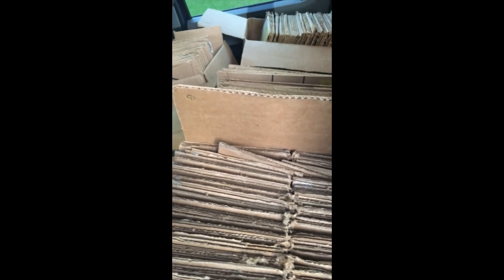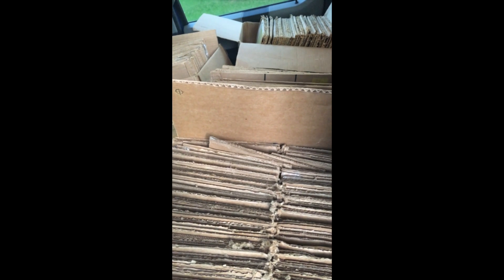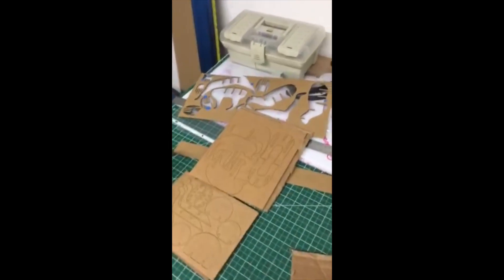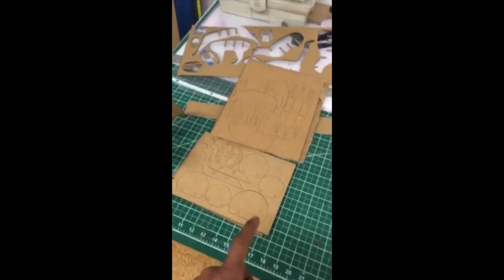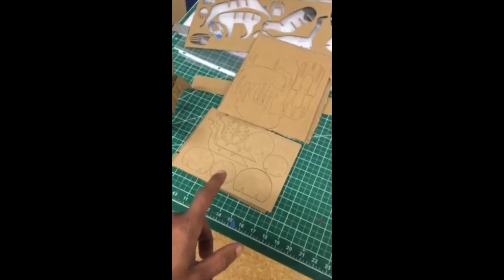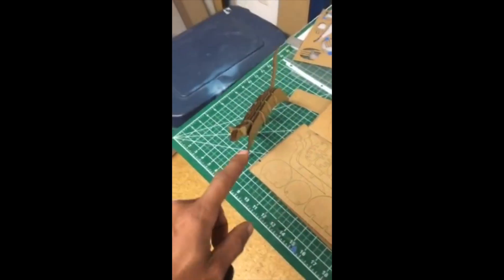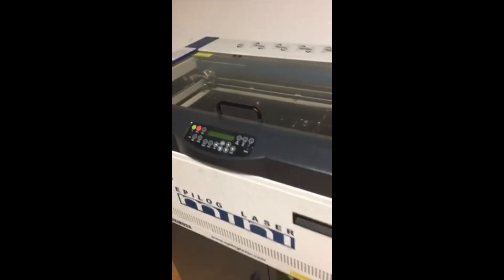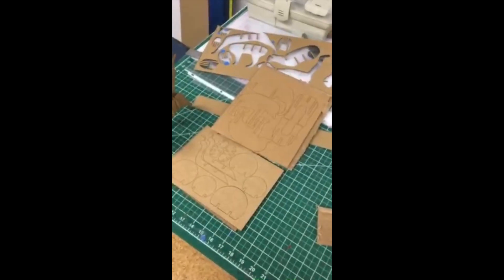Recycling 125 lbs of Cardboard for Charity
Recycling 125 lbs of Cardboard to Make Free Educational Toys for Children.  Be the positive change you want to see in your community.  Please share & have a wonderful week.

If you shop on Amazon, use this link for amazon to make a donation to charity for each of your purchases.

Here is the link to the instructable of how I made these

0:00 Start
0:38 The Plan
1:26 Getting to Work
2:17 Truck is loaded and going to the Computer Production Lab
3:04 Laser Cutting the Pieces
3:37 The Plan for the Community
5:37 The Secondary Plan
7:38 Be the Positive Change you want to see

How to recycled for charity in 2020.  In this video I recycled cardboard I received from a local dry cleaning business.  A lot of the times, most businesses have to pay someone to pick this up and dispose of their trash.  If you are willing to collect this for them, you are helping them out, doing something sustainable for the environment, and also doing a good deed in your community.

First I collected 125 pounds of cardboard.  Inspect all of it for damage, ripped & torn, water damage, etc.  You will need to sort through it all and determine what is usable and what is not.  You will have to determine the best way to dispose of the remaining waste if you, yourself cannot use the material.

Next, after sorting through your cardboard, you will need to cut it down into uniform pieces or as few of uniform pieces as possible.  You will want to standardize your material to make it easier on yourself and then use it for your projects.  In my case, the biggest pieces I chose to work with was inches by 24 inches.  If I had pieces smaller than this, that is fine.  This was the biggest size I was wanting to work with.  The smaller sizes varied between 14" x 14" inch squares to 6" x 10" respectively.

Determine what you going to produce.  In my case, I choice animal puzzle stem kits.  The animals could be manipulated to create various sizes made it convenient to eliminate waste and create the most kits possible.  Have or create a design in mind that will make the most use of the materials you have available.

Cutting them out.  Materials were cut by a professional laser cutter/engraver. Epilog 40 watt mini.  I can create these kits in less than a minute per kit.  Having larger cardboard pieces will cut down on the machine time and cut the cardboard for you individually.  During the actual machine time I used the extra time I had to create supplemental information regarding the animals.  Their biology, habitat, etc. in order to provide further value to the kit itself and to provide more potential learning experiences for the children I am serving.  Be a Kid Hero.